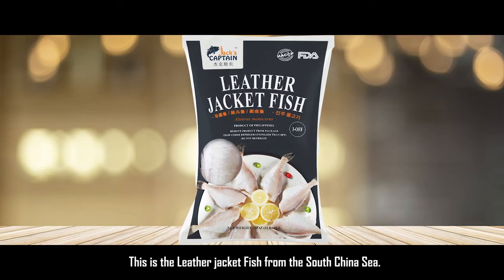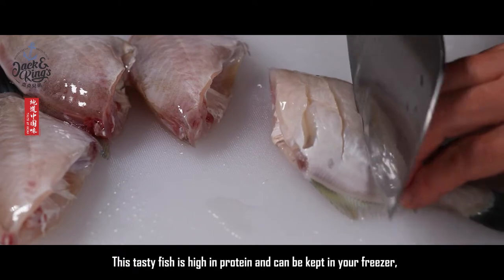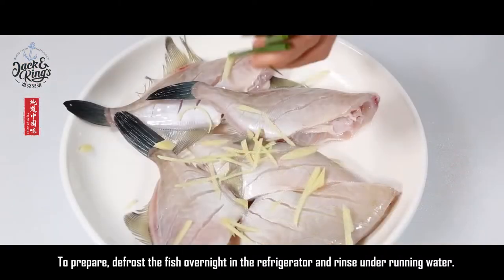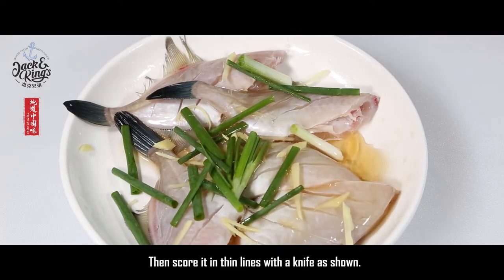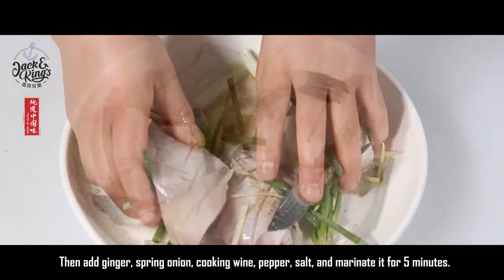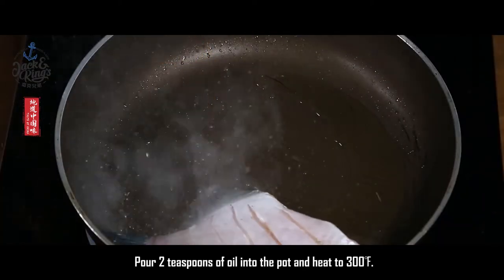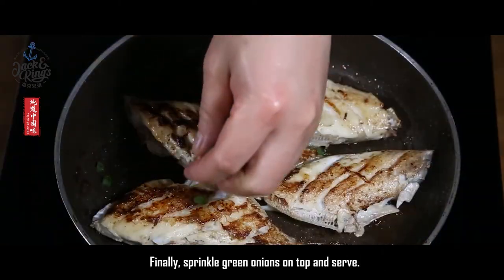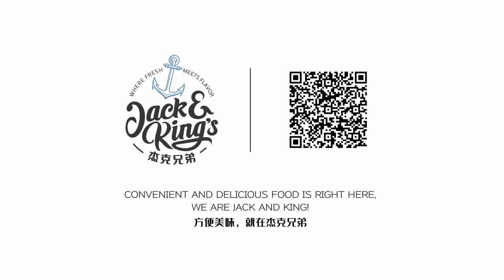How to Make Perfect Pan-Fried Asian-Style Leather Jacket Fish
Leather jacket Fish fish is high in protein and it’s very convenient to cook and eat. The best way to cook this fish with the pan-fried method.
Step 1: defrost the fish overnight in the refrigerator and rinse under running water.
Step 2: score it in thin lines with a knife.
Step 3: add ginger, spring onion, cooking wine, pepper, salt, and marinate it for 5 minutes.
Step 4: pour 2 tsps of oil into the pot and heat to 300℉.  Add the fish to the pan and cook until it’s golden on both sides.
Step 5: sprinkle green onions on top and serve.

This delicious fish from Jack & King’s is firm and tasty, and the leather jacket fish is a popular seafood delicacy.
For more products and recipes, please visit: jnkfoods.com